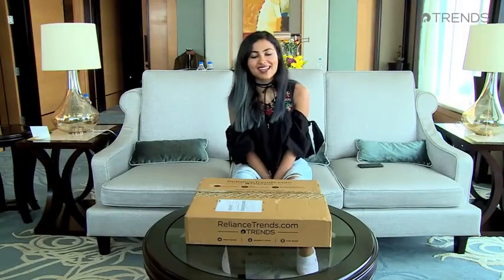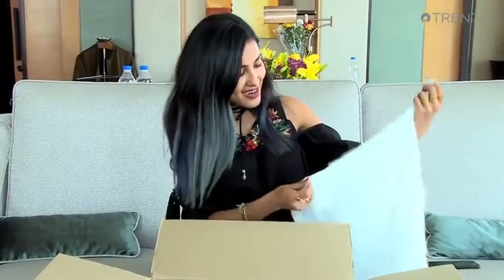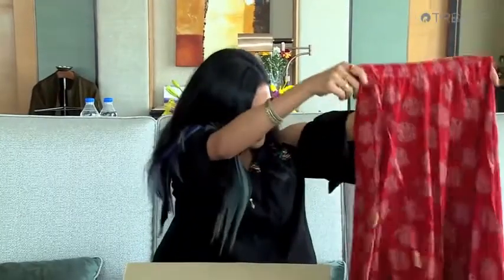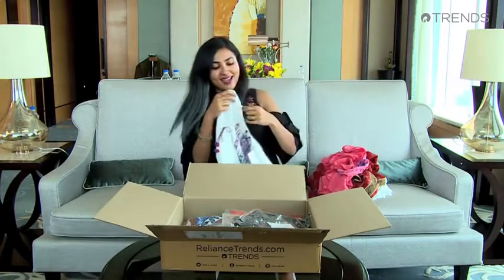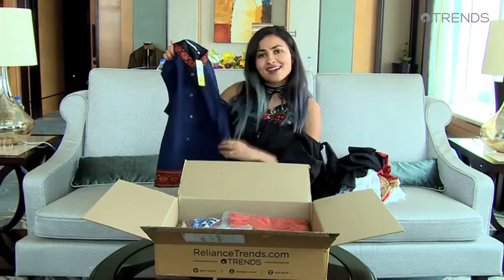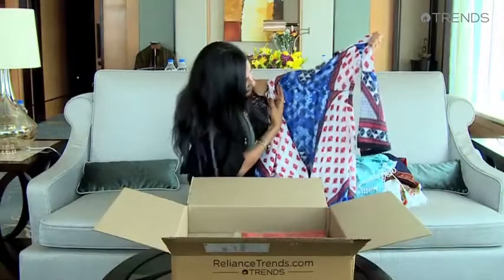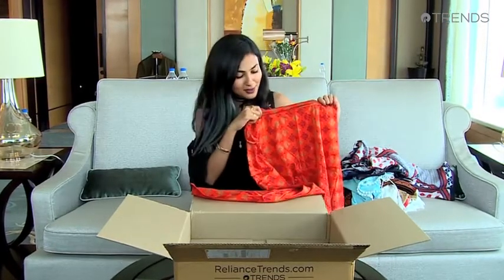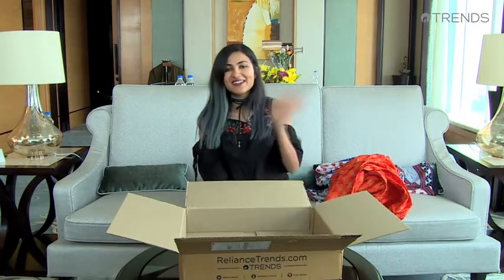Trends unboxing by vidya vox